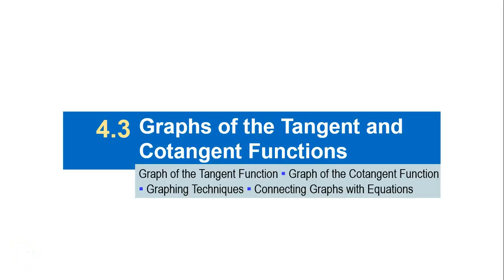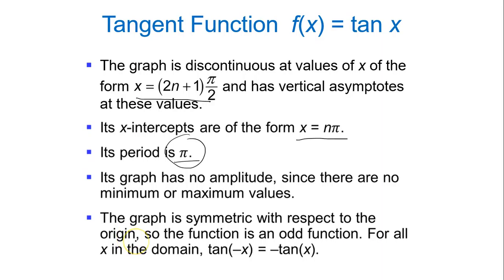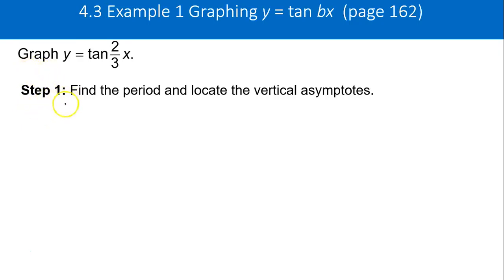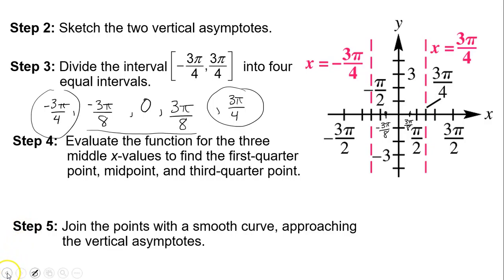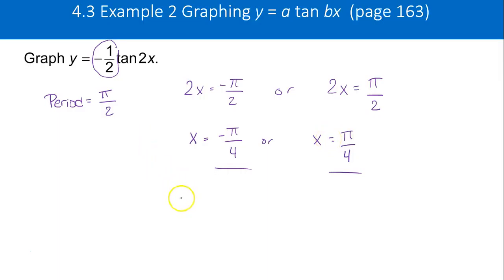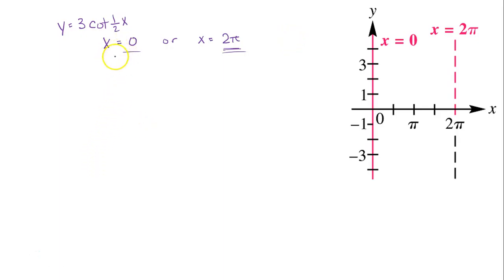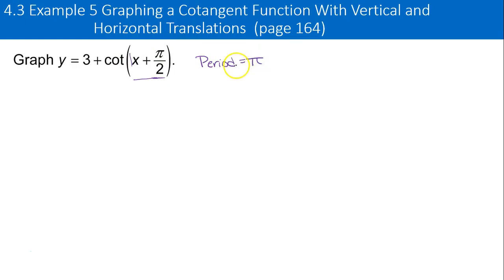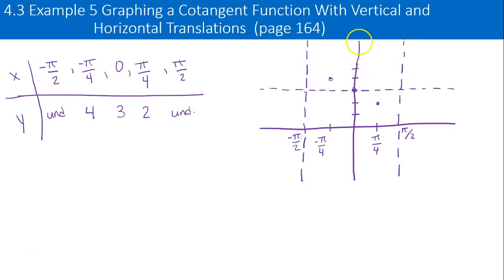Trig Sec 0403